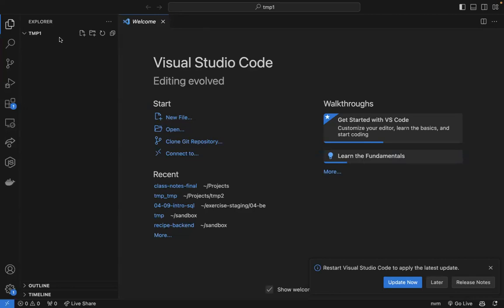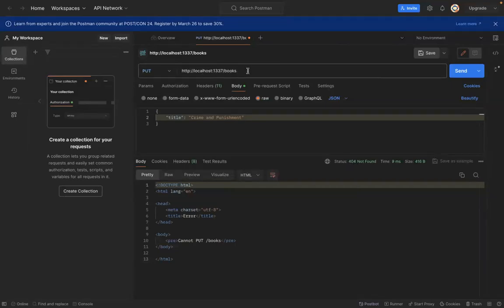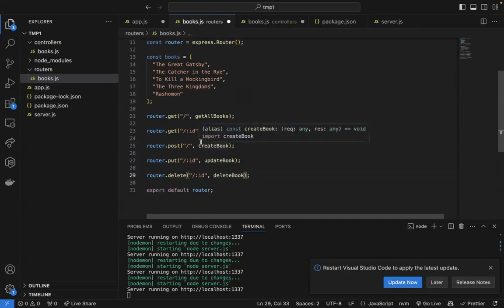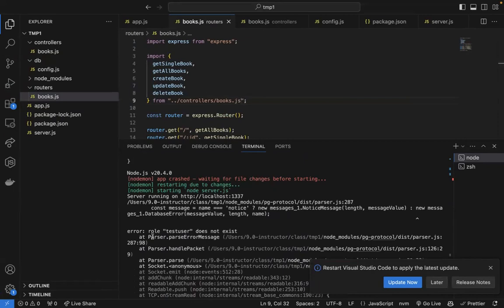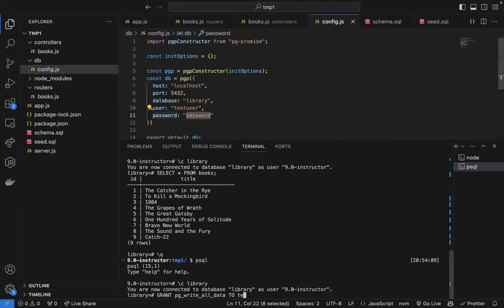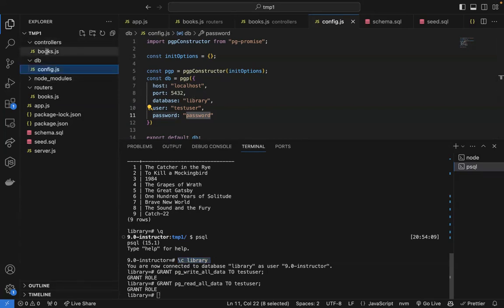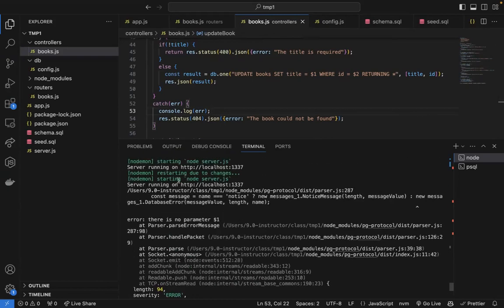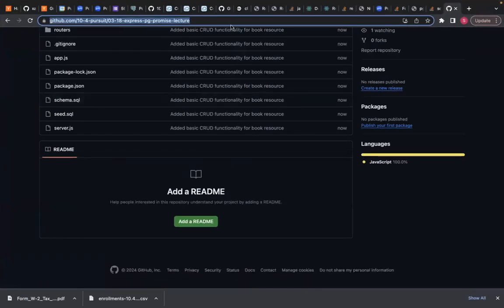3/18 Express and PGPromise